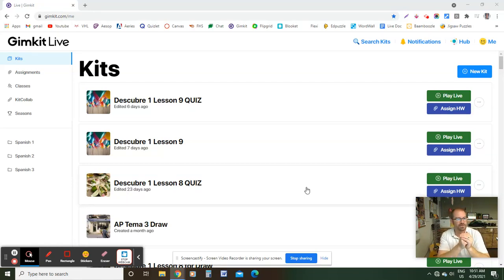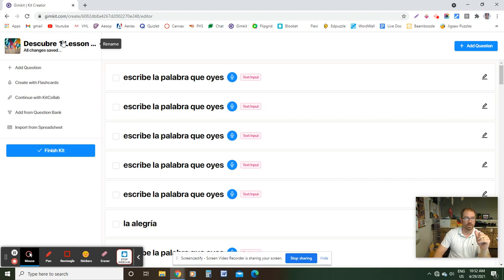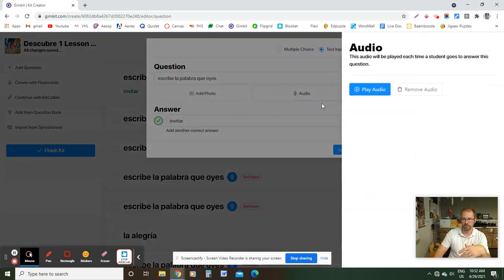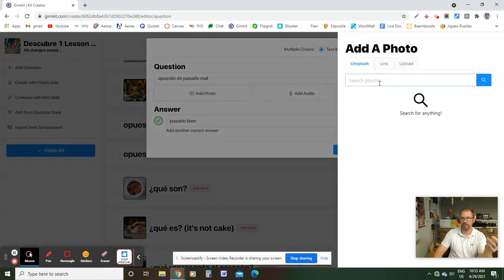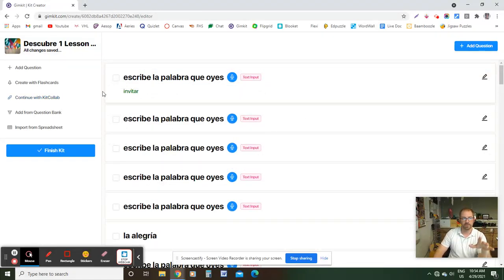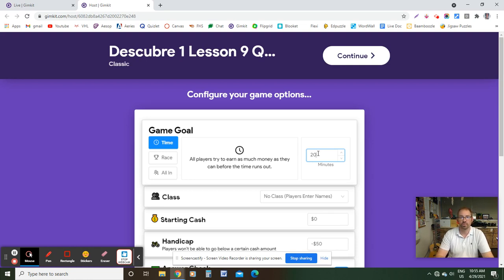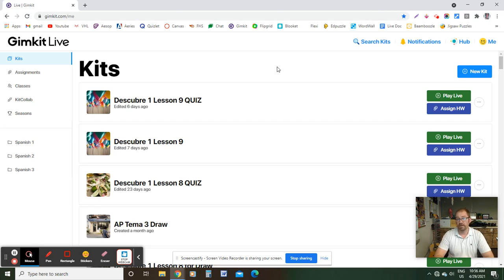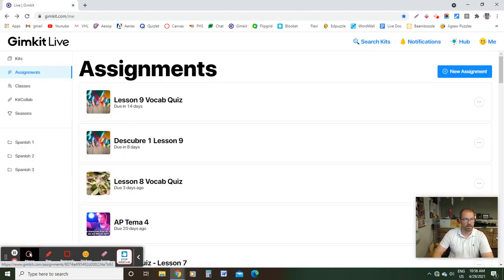Use Gimkit for Quizzes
Hola todos,
Let's look at how you can use Gimkit to give your student's vocab quizzes.
Hasta luego
- Sr. Belles